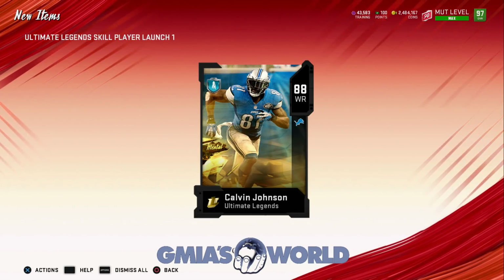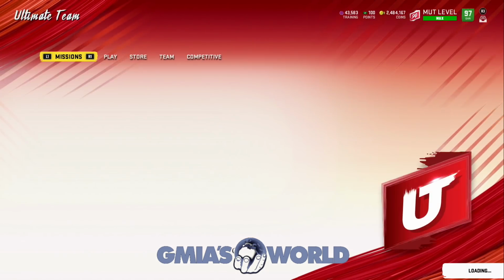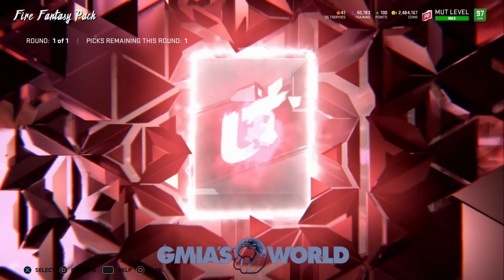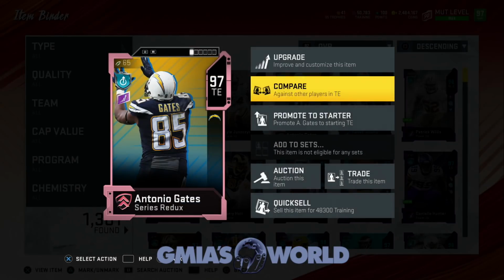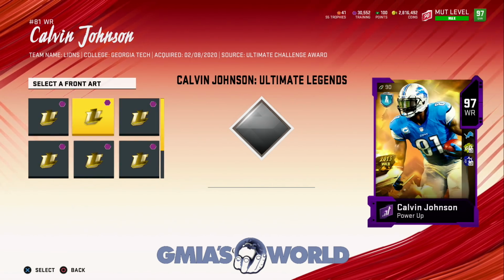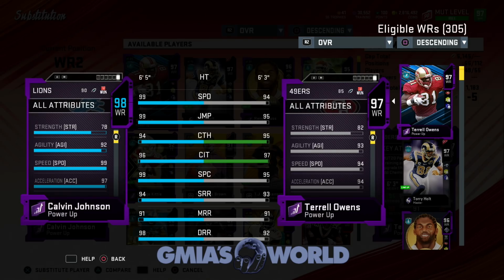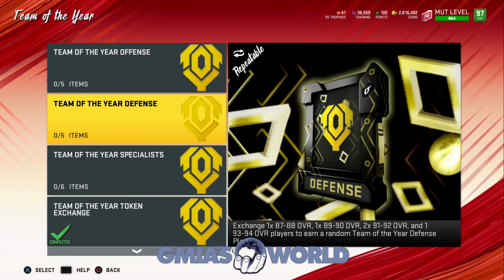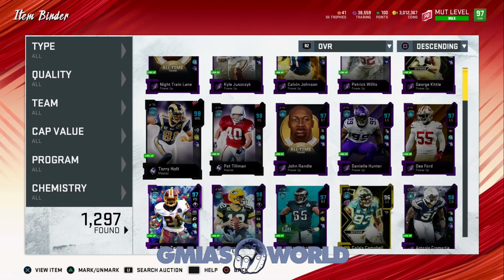FREE ULTIMATE LEGEND CALVIN JOHNSON! 99 SPEED MEGATRON CREATION! [Madden 20 Ultimate Team]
Free 99 Speed Calvin Johnson and more in Madden 20 Ultimate Team!